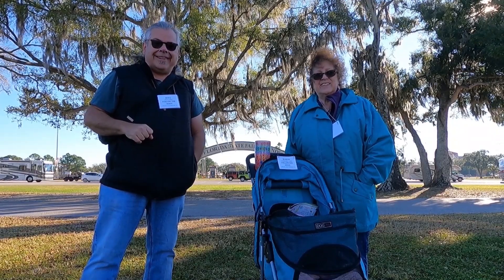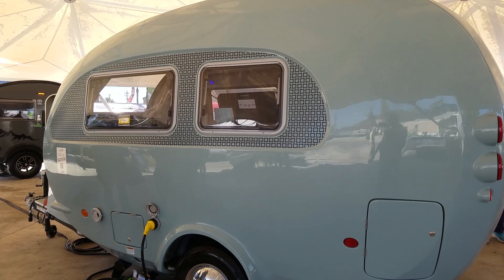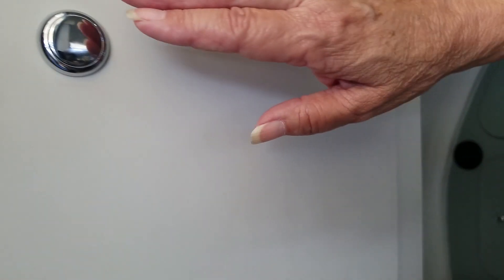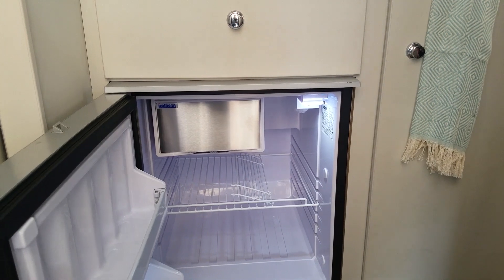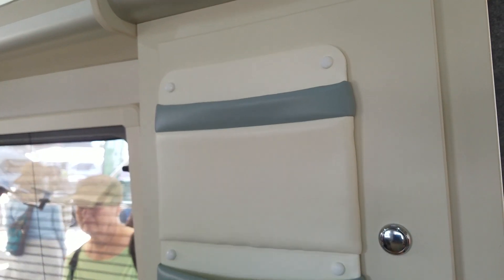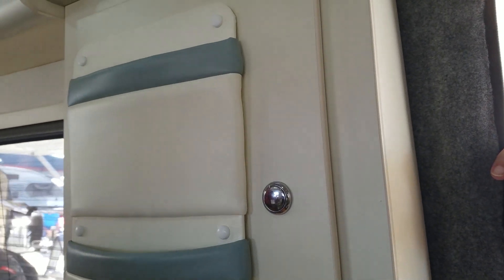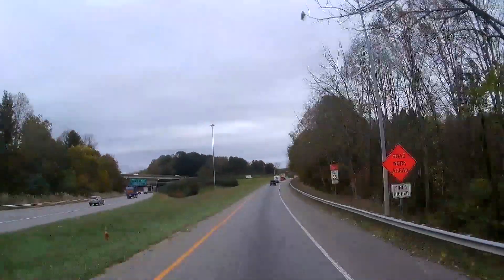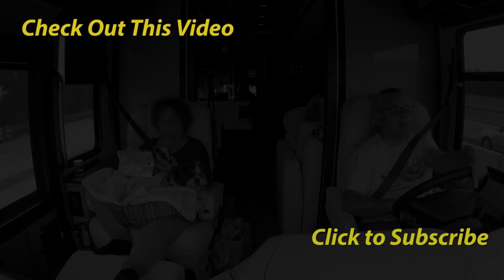2022 NuCamp Barefoot Camper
2022 NuCamp Barefoot Camper 2022 Florida RV SuperShow - flrvsupershow @frvta @floridarvta follow the moon with Doug, Cathy and Maggie Mae as we check out a prototype Barefoot Camper from NuCamp. This great looking teardrop was designed in the UK, and NuCamp is bringing it to the US! See what all of the buzz is about with this small, lightweight camper - which is certainly not small on style! Great design, a large bath, and comfortable living area are just a few of the reasons this unit is making waves in the industry!